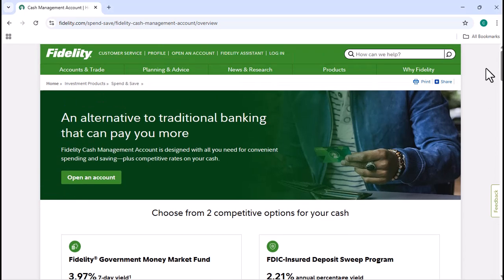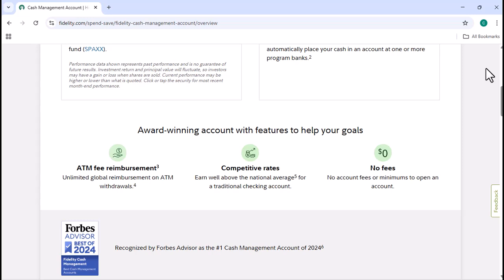How can I use Fidelity Investment to confirm my identity?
In this video we talk about How can I use Fidelity Investment to confirm my identity